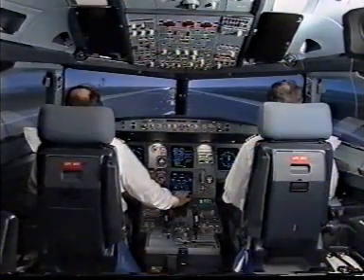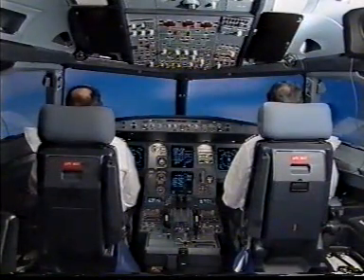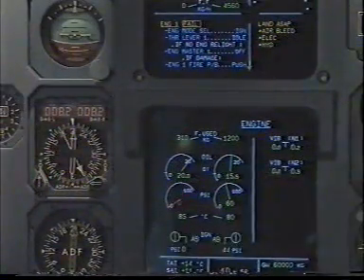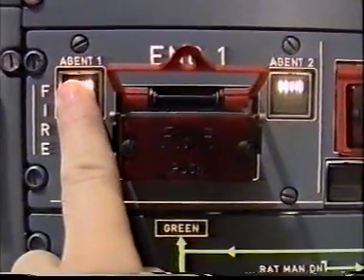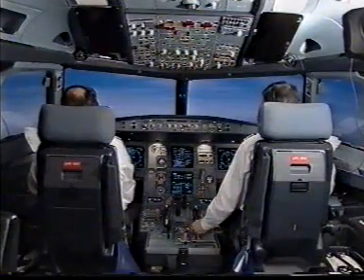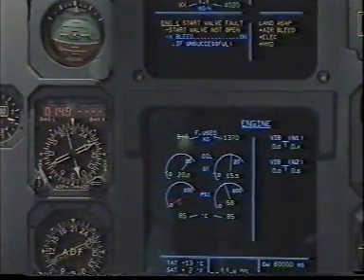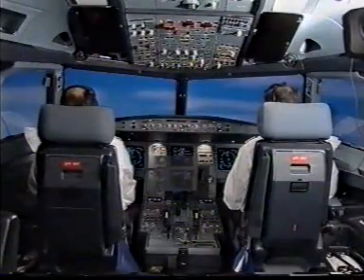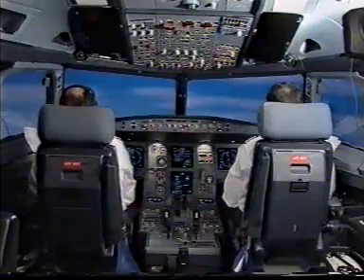Airbus Training video - 1 engine failure after take off with damage packs off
Airbus training video - airbus 321 family